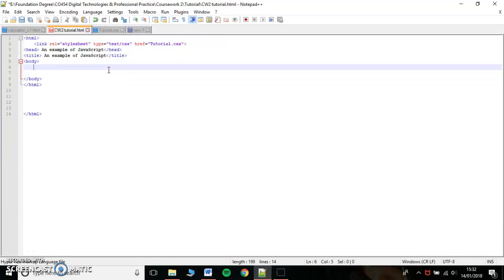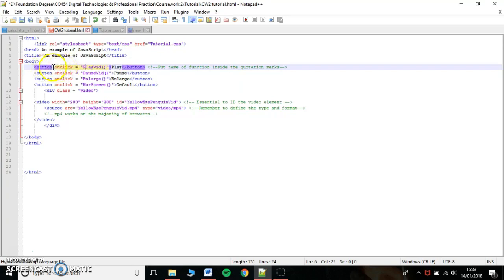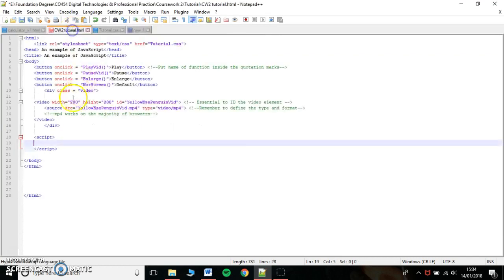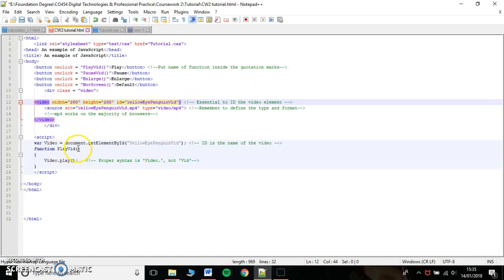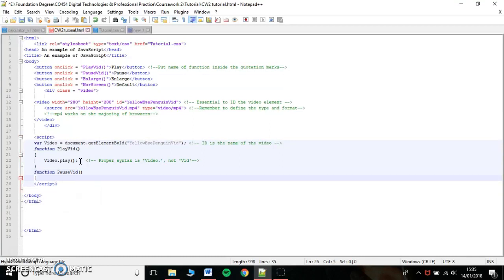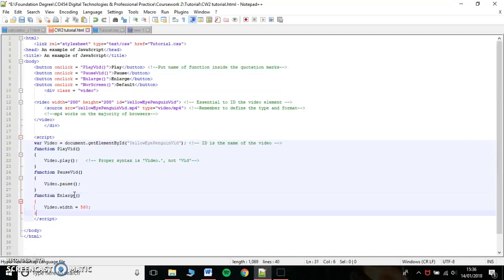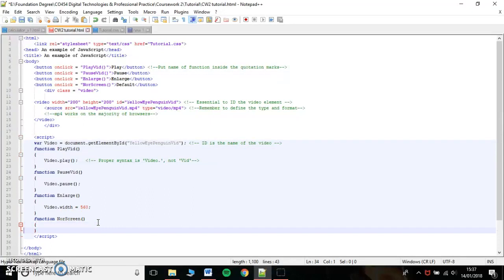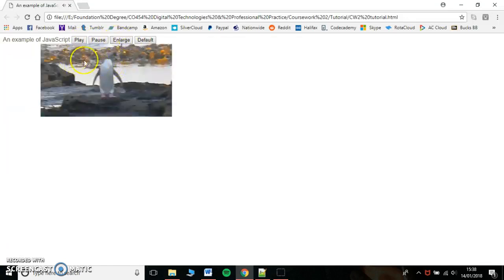JavaScript functions for a HTML video element